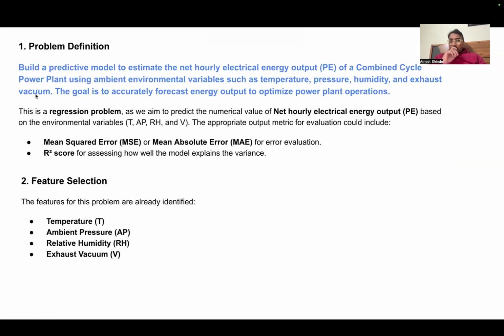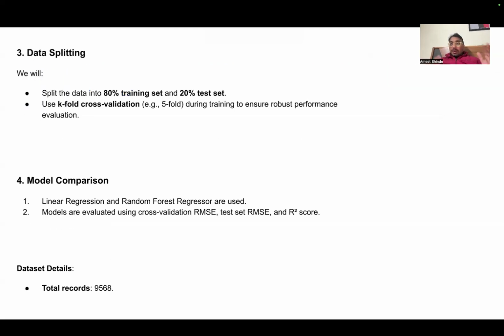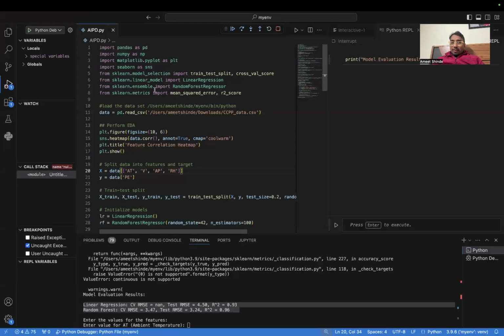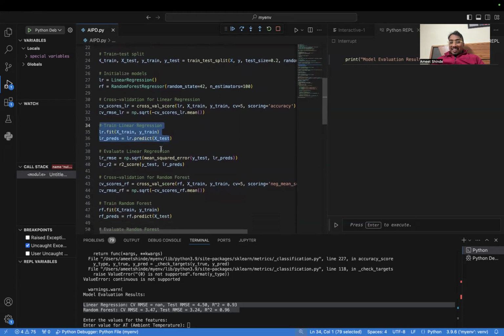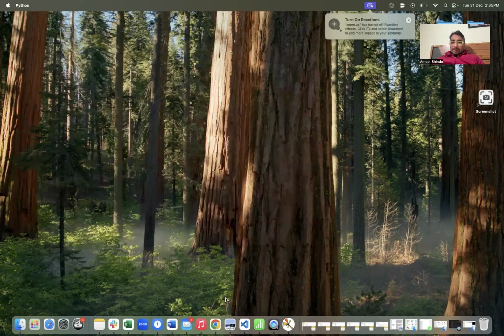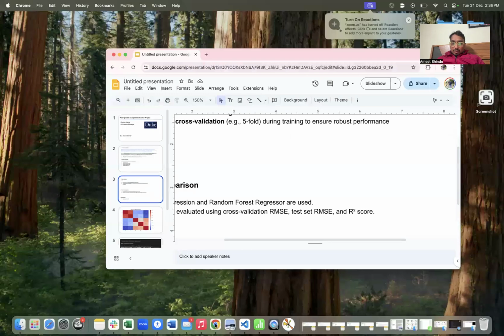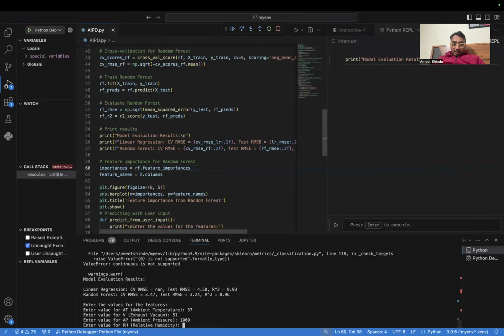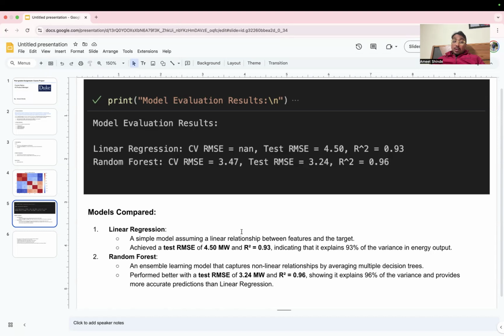Course Project:TO build a model to predict the electrical energy output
Problem Definition
Build a predictive model to estimate the net hourly electrical energy output (PE) of a Combined Cycle Power Plant using ambient environmental variables such as temperature, pressure, humidity, and exhaust vacuum. The goal is to accurately forecast energy output to optimize power plant operations.
This is a regression problem, as we aim to predict the numerical value of Net hourly electrical energy output (PE) based on the environmental variables (T, AP, RH, and V). The appropriate output metric for evaluation could include:
Mean Squared Error (MSE) or Mean Absolute Error (MAE) for error evaluation.
R² score for assessing how well the model explains the variance.